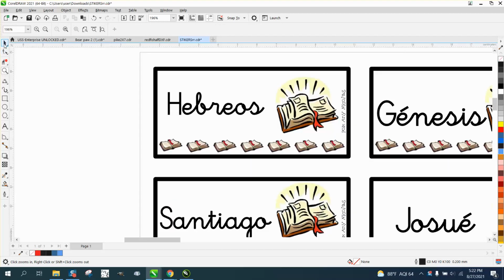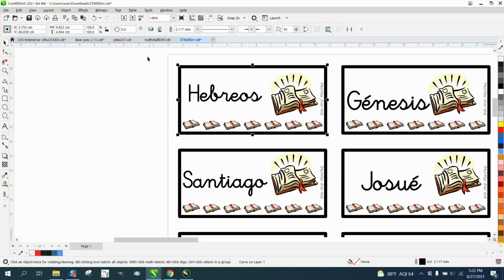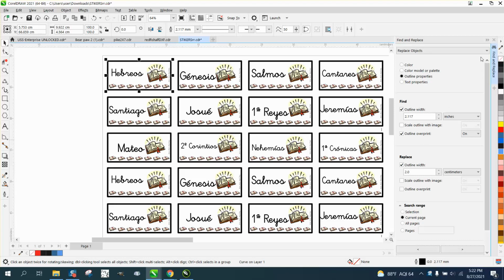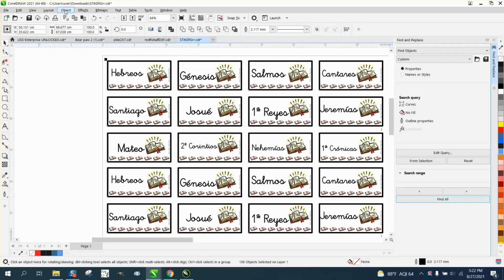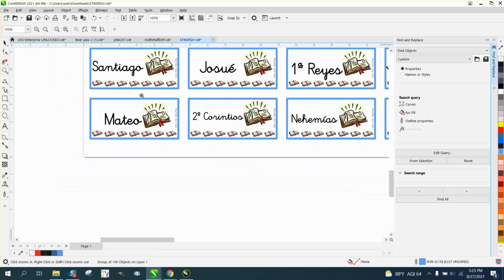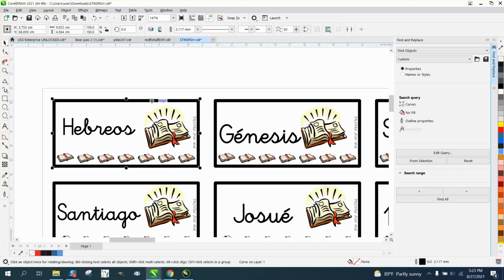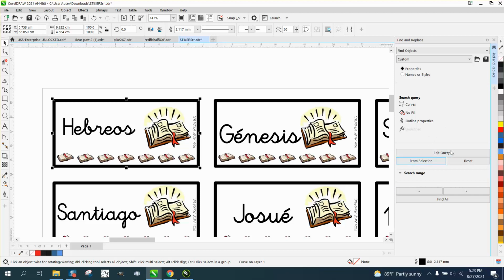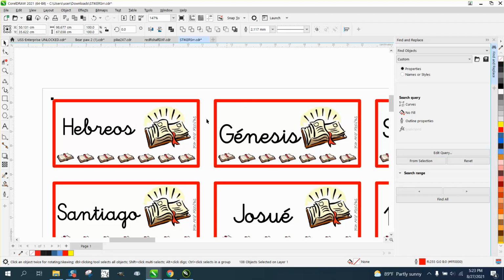Corel Draw Tips & Tricks Cut line around a LOT of items all at once Part 2 Change a color